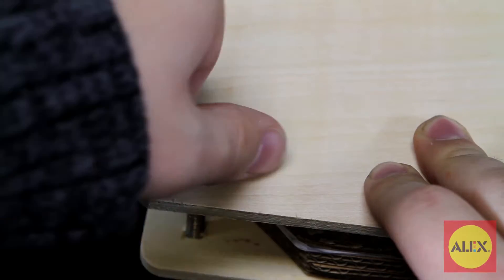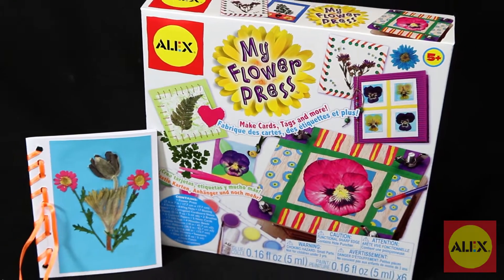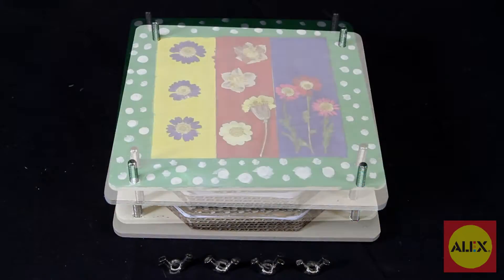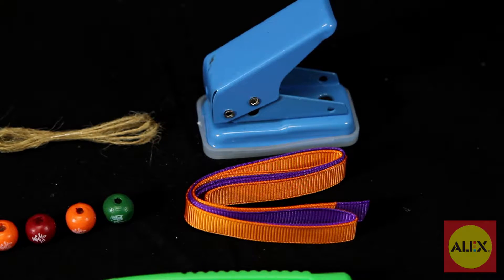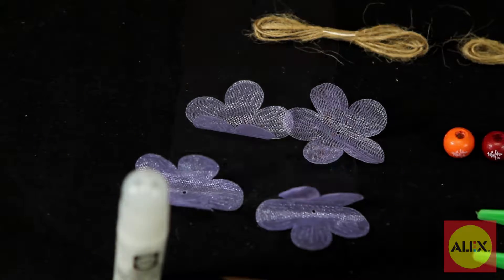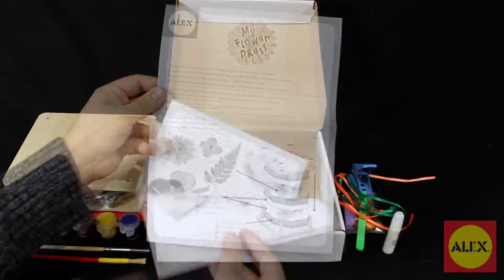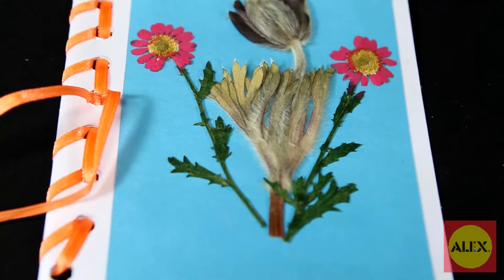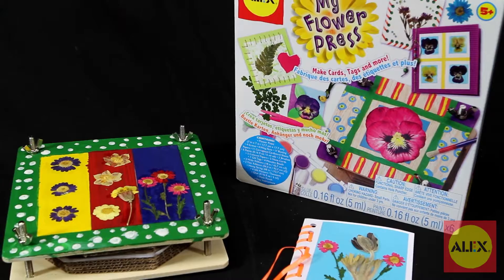109W My Flower Press